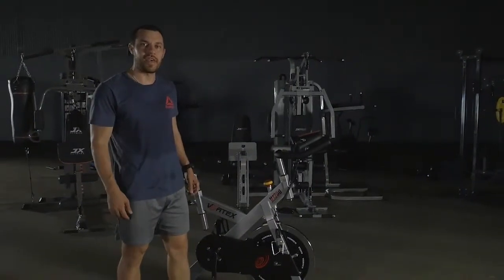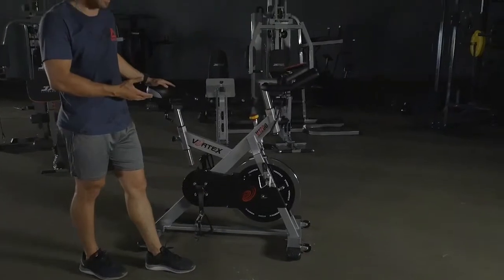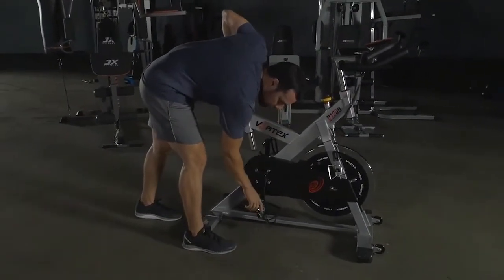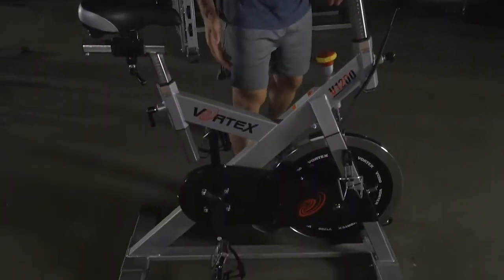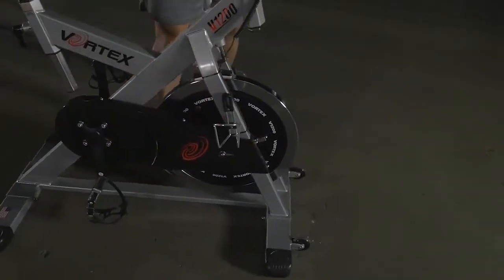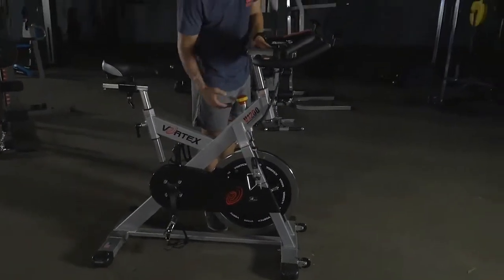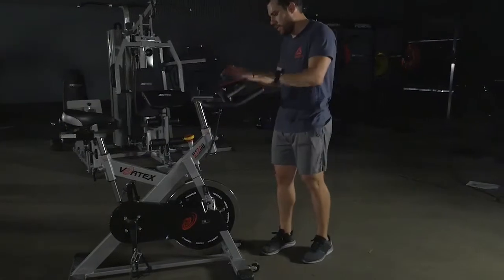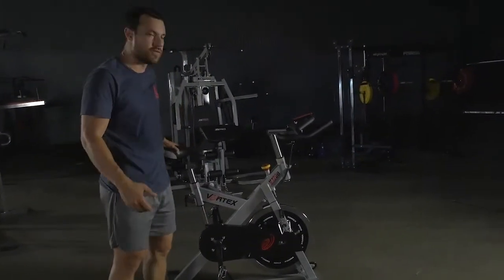VORTEX V V1200 COMMERCIAL SPIN BIKE REVIEW